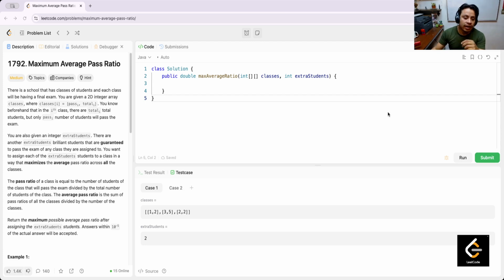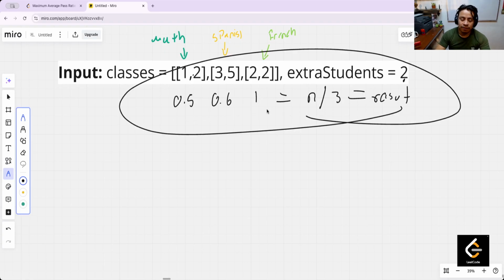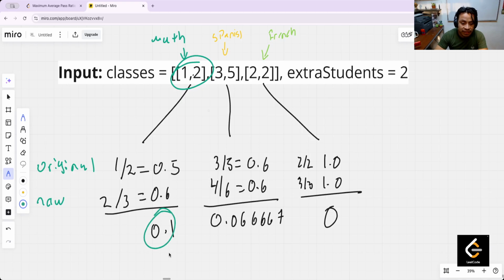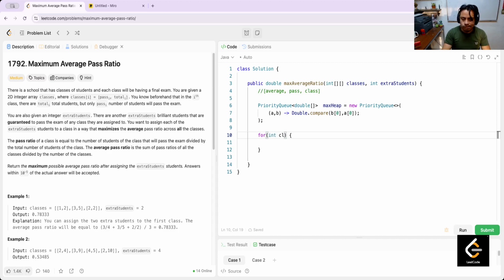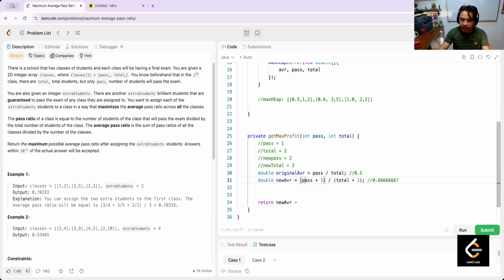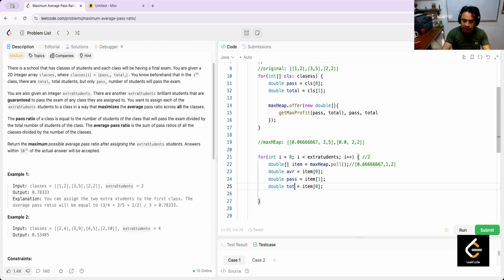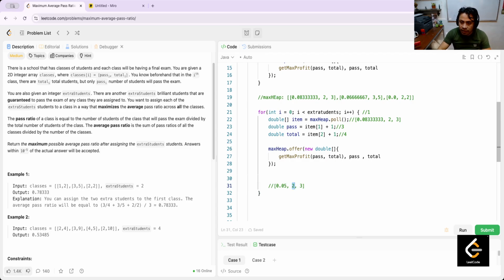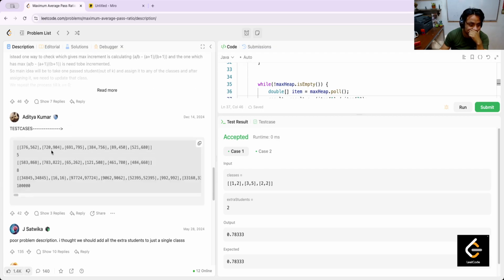🔴 Live Coding 💻 - (Day #435 Morning) - 1792. Maximum Average Pass Ratio